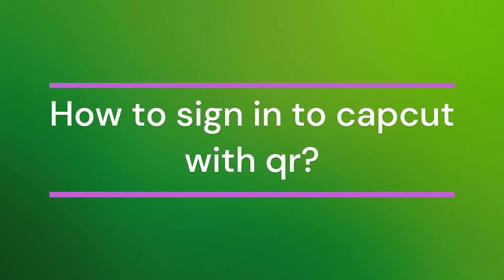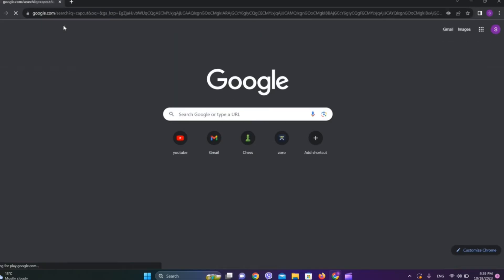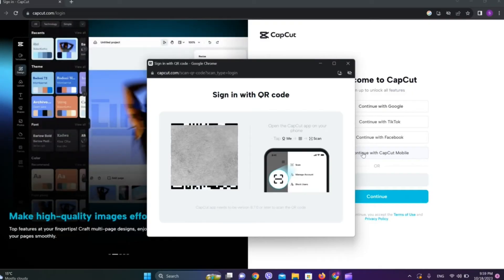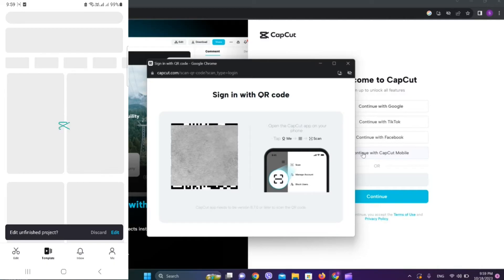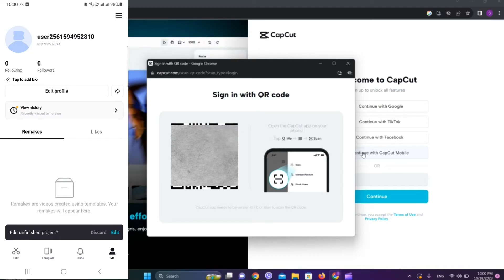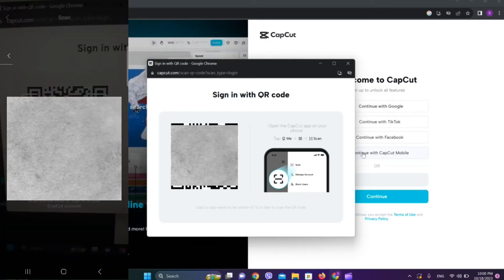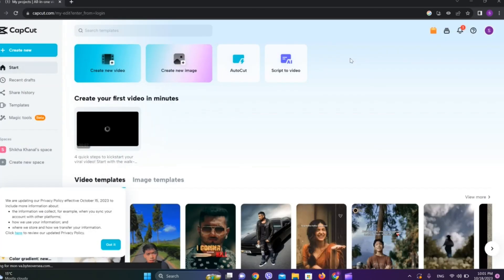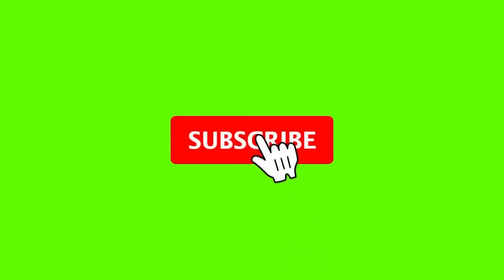CapCut Login on PC (EASY!) | How to Sign in to CapCut With QR Code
This video walks you through the step by step process of how to login to capcut with qr code . Learn how to sign in to CapCut with QR code in this quick and easy tutorial. This is a great way to sign in to CapCut on your computer, tablet, or phone without having to remember your username and password.

To sign in to CapCut with QR code, simply open the CapCut app on your mobile device and scan the QR code on your computer or tablet. Once you have scanned the QR code, you will be automatically signed in to CapCut on both devices.